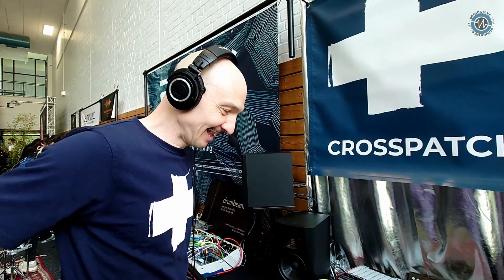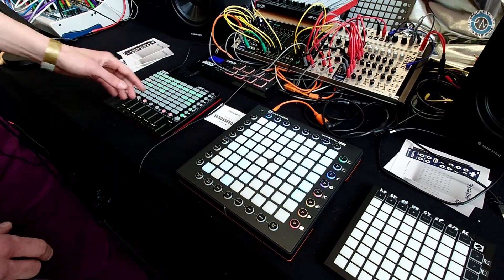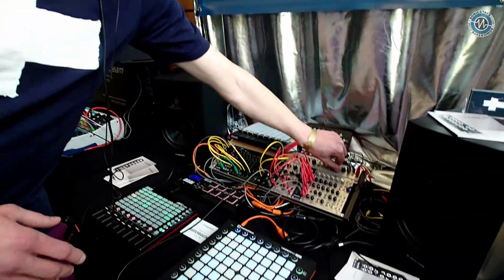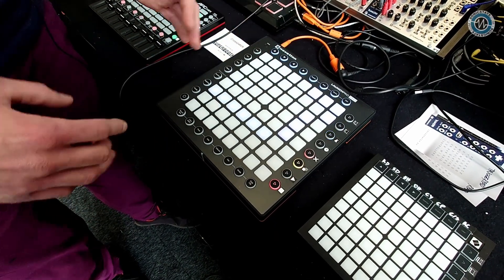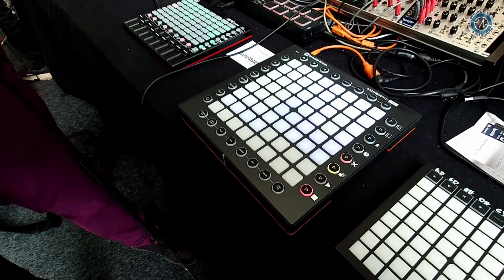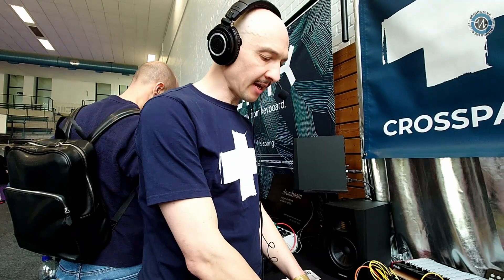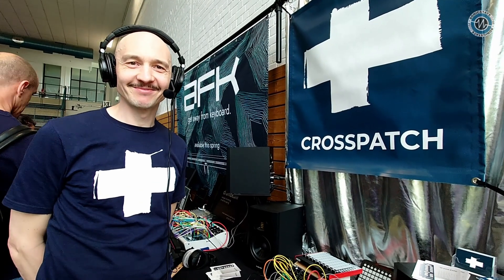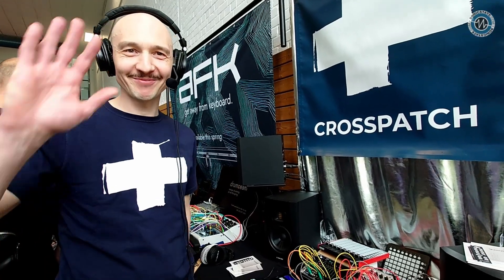Crosspatch Trigger Pad Updates - Superbooth 2025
We had a chat with *Mitja* from *Crosspatch*, who gave us a look at the *TriggerPad*. Originally released last year, the latest updates focused on enhancing groove dynamics, offering complex swing possibilities familiar to DAW users but with unique customization. The hardware features eight outputs, allowing USB connectivity to class-compliant devices such as Launchpad and Akai APC Minis. When connected, the module automatically detects and adjusts, offering seamless plug-and-play operation.

Dynamic gates enable intricate modulation, adding a performative element suitable for live drumming. The system also includes a humanizer function to introduce subtle micro-timing variations, simulating the feel of a human drummer. One notable feature is the ducking matrix, which allows you to set triggers to duck tracks dynamically, similar to side-chaining. This free update emphasizes the ever-evolving nature of the Trigger Pad, promising regular enhancements.